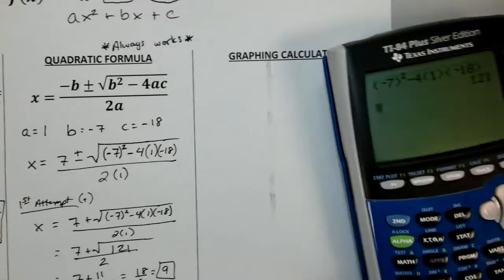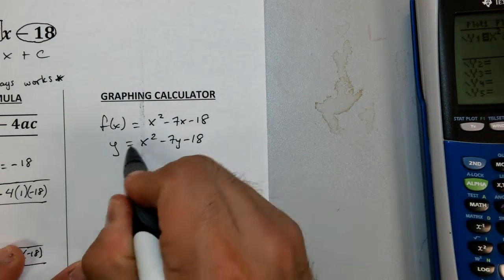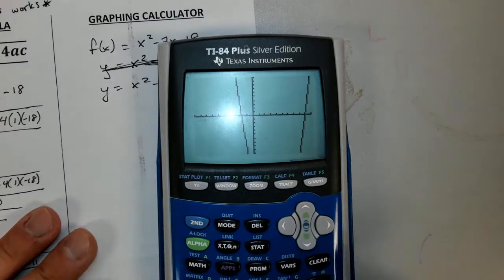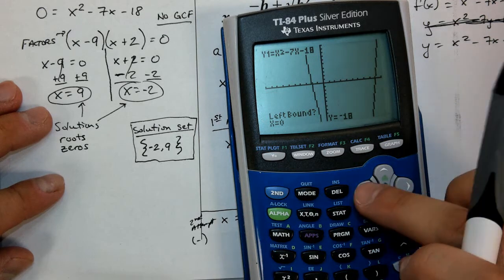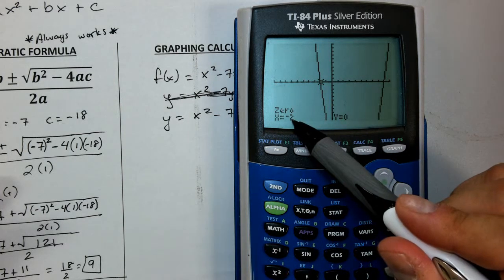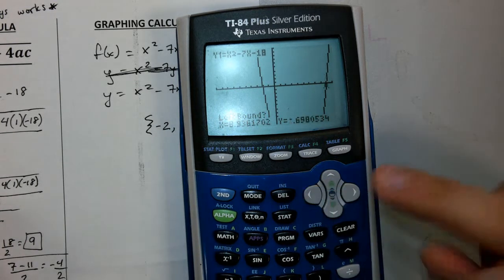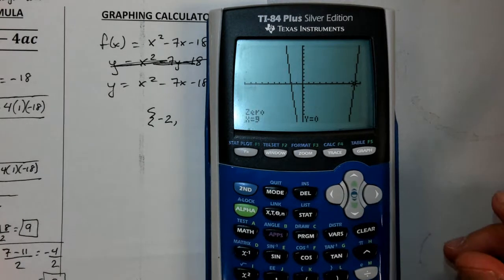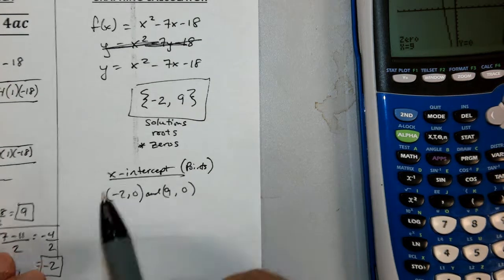Solving with Graphing Calculator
Using a graphing calculator to find the roots/solutions/zeros